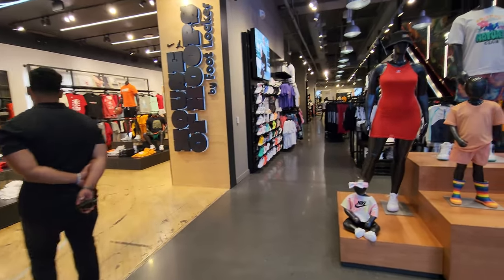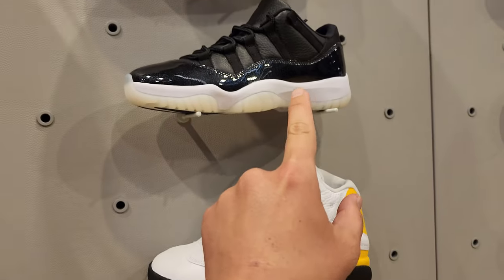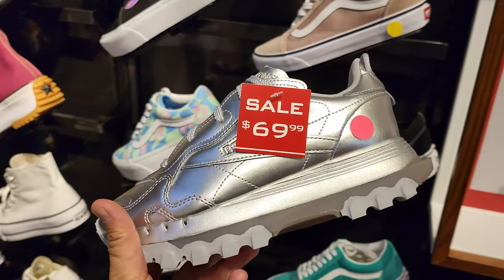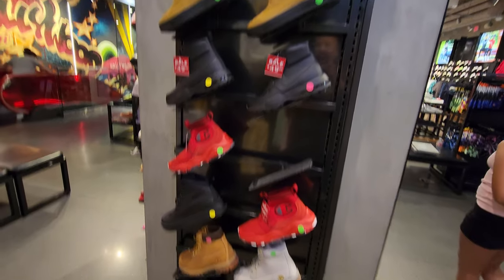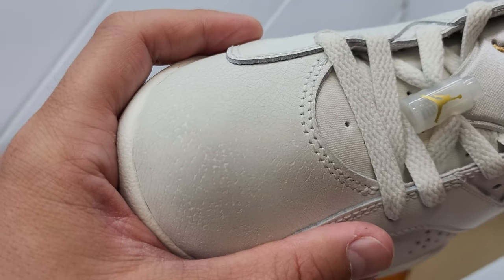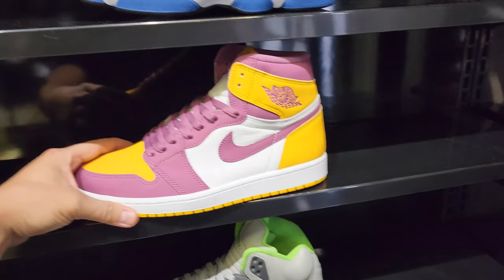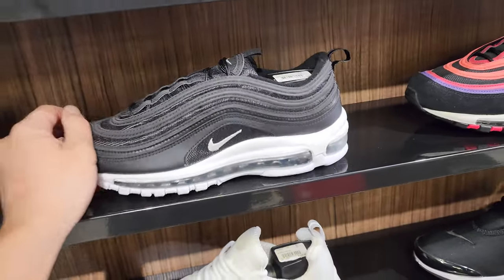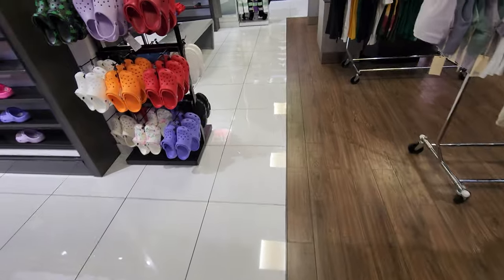Aint Been Here In Sooo Long! Hollywood Foot Locker & Shoe Palace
I was takin' Tony from 210 Got Kickz to different sneaker shops in LA. So of course we had to hit up Foot Locker's Flagship Power Store in Hollywood. Shoe Palace has a flagship store there as well so we had to stop by.

Shoe Palace, Footlocker Hollywood
6801 Hollywood Blvd

Timeline:
Intro (0:00)
Hollywood Foot Locker (0:24)
Hollywood Shoe Palace (5:29)
Panorama City Shoe Palace (7:10)